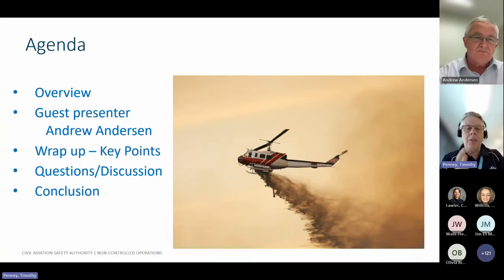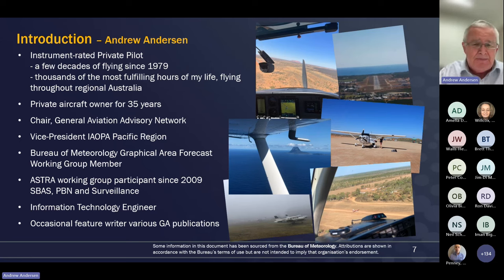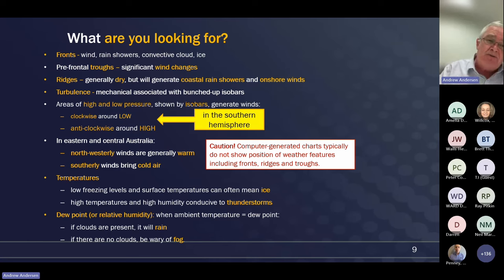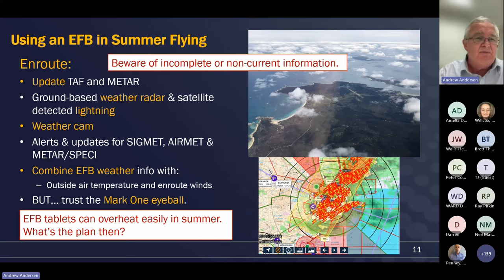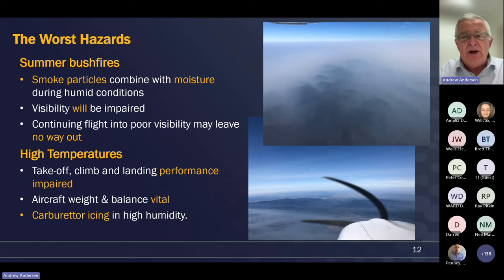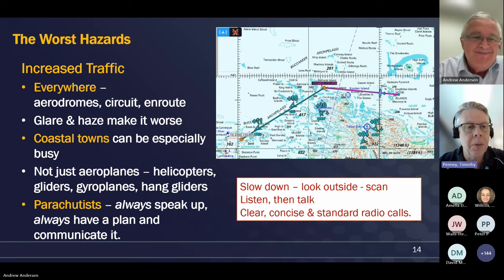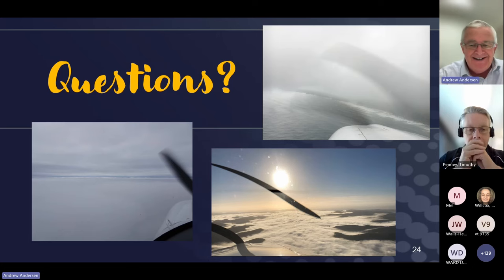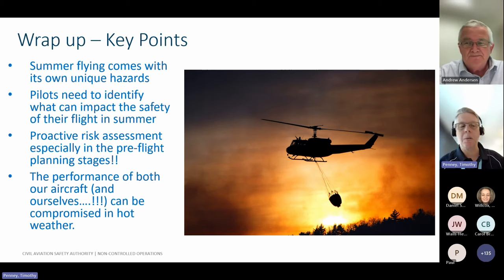Summer flying webinar - 14 Dec 2023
Haze, aircraft performance, glare – flying in summer has special challenges. One of Australia’s leading aviation safety experts discusses everything you need to know about flying in summer.

Hear Andrew Andersen - chair of General Aviation Advisory Network and Vice-President IAOPA Pacific Region – in conversation with CASA’s Tim Penney.

Your safety is in your hands, visit the pilot safety hub